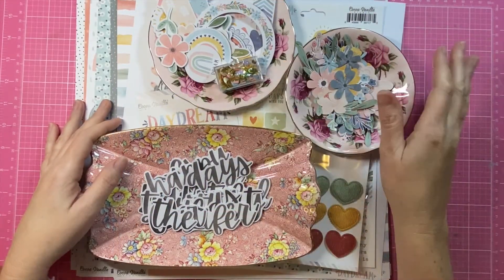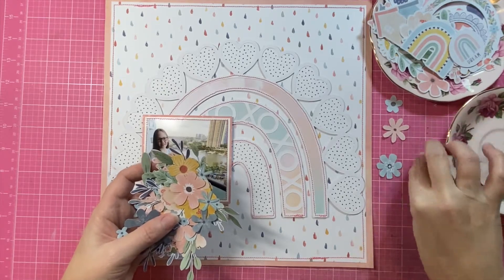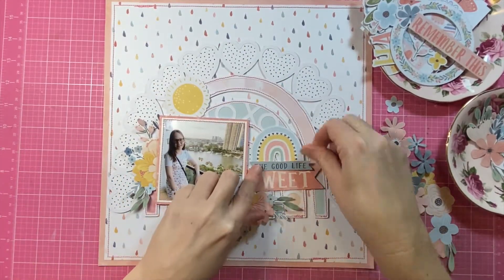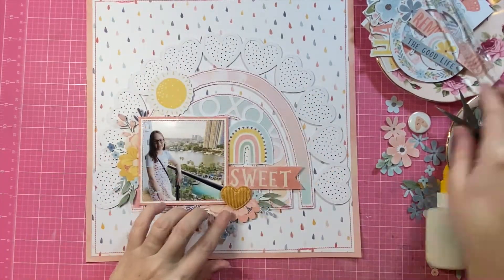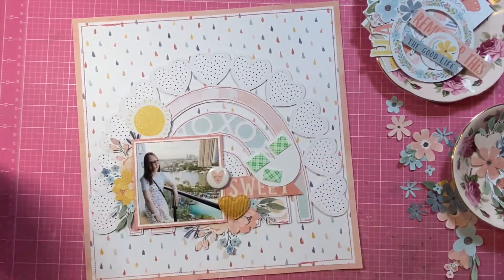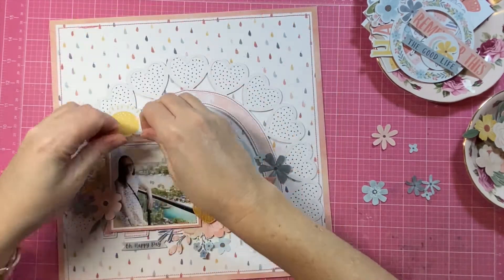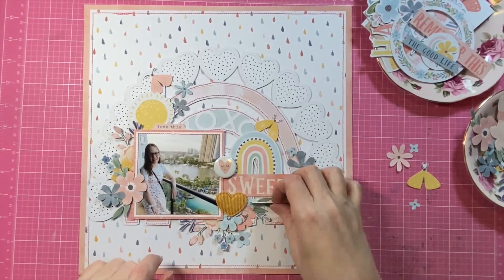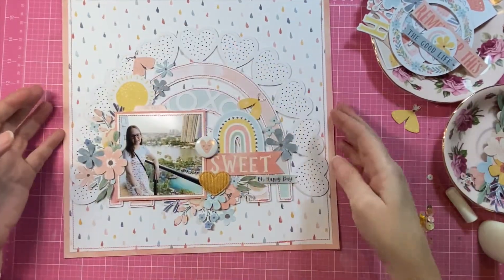Scrapbooking Process Video: 'Be A Rainbow' by Gwen Wruck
Hi Creative friends, Gwen Wruck on the Cocoa Vanilla YouTube channel today with my latest Scrapbook process video.  This Scrapbook layout features the 'Daydream' Collection and a sweet photo of my teenage daughter on holiday recently.